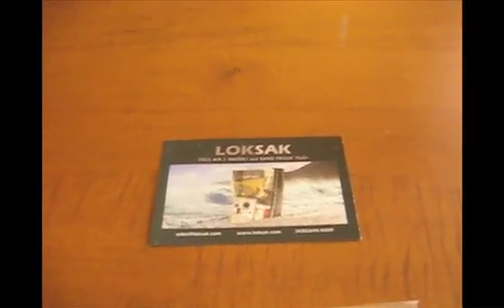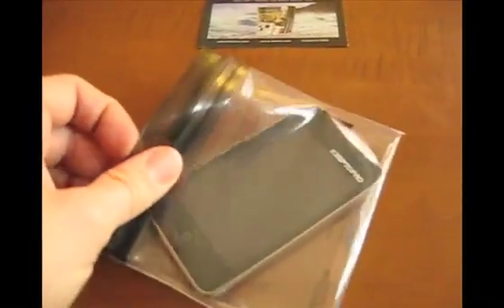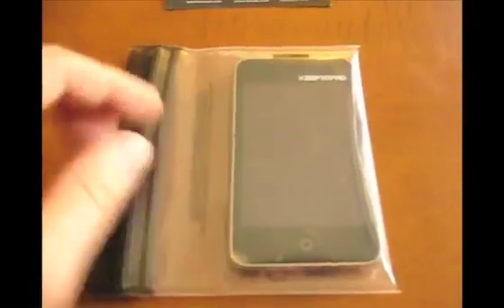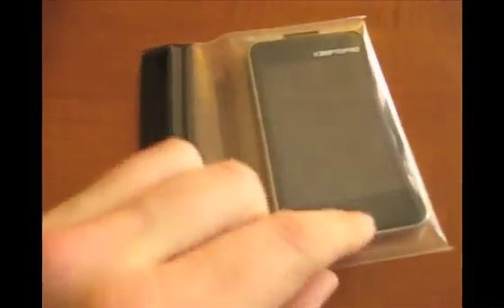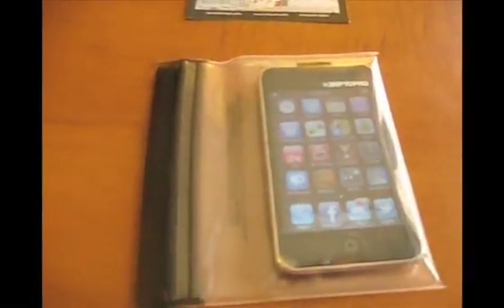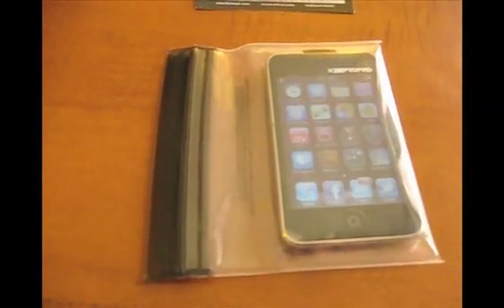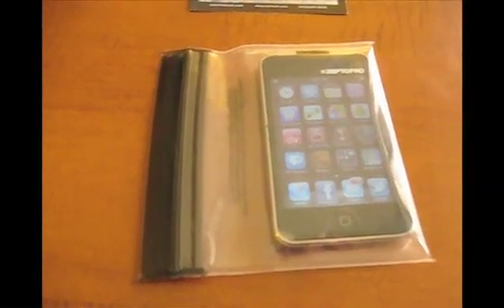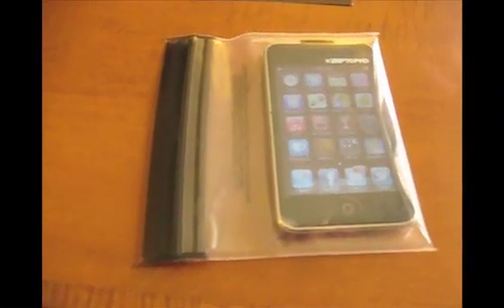aLOKSAK demo with iPod touch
A demonstration of the aLOKSAK resealable plastic bag that doesn't interfere with touch interfaces